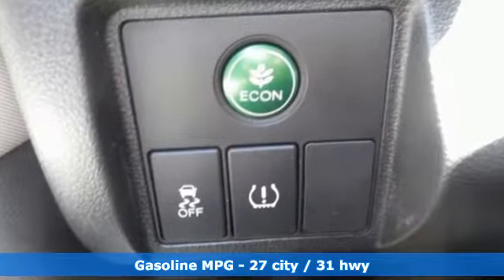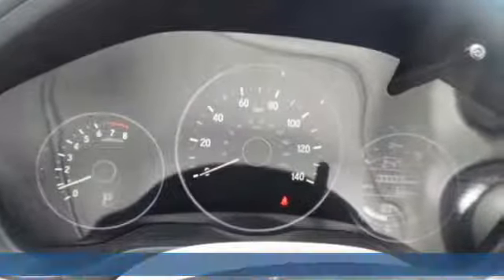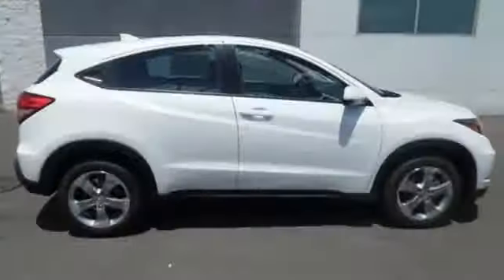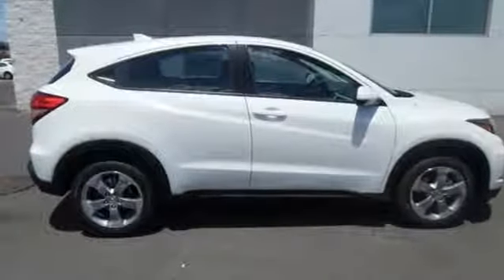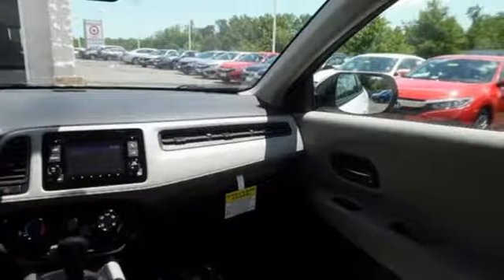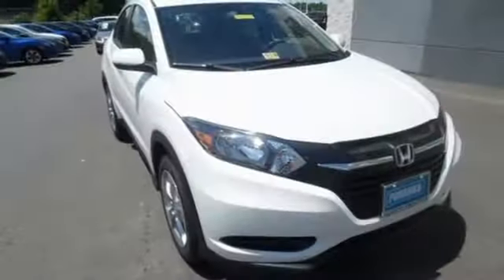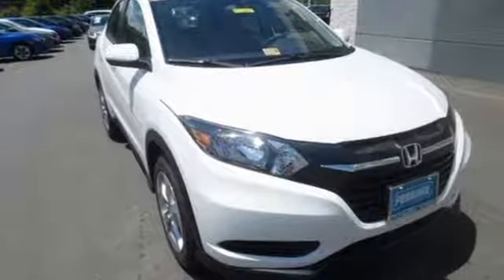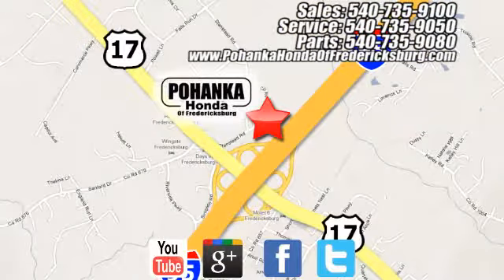New 2017 Honda HR-V Fredericksburg VA Richmond, VA FHM723819 - SOLD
Year: 2017
Make: Honda
Model: HR-V
Trim: LX
Engine: 1.8L I4 SOHC 16V i-VTEC
Transmission: CVT
Color: White
Interior: Gray
Stock #: FHM723819
VIN: 3CZRU6H36HM723819
Advanced fuel economy. Monumental gas savings. This beautiful 2017 Honda HR-V is the rare family vehicle you are looking for. This outstanding Honda HR-V is just waiting to bring the right owner lots of joy and happiness with years of trouble-free use. All prices exclude taxes, title, license, and dealer processing fee of $699.00. Published price subject to change without notice to correct errors or omissions or in the event of inventory fluctuations. All features not on all vehicles. Vehicles shown are for illustration purposes only. MPG is based on 2017 EPA mileage ratings. Use for comparison purposes only. Your mileage will vary depending on driving conditions, how you drive and maintain your vehicle, battery-pack (hybrid only) and other factors.

Address:
60 South Gateway Drive